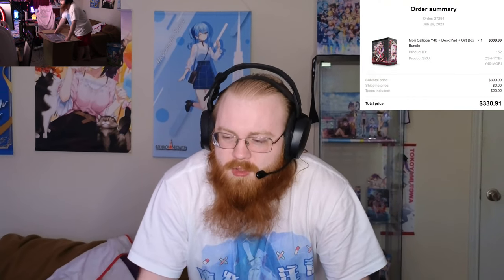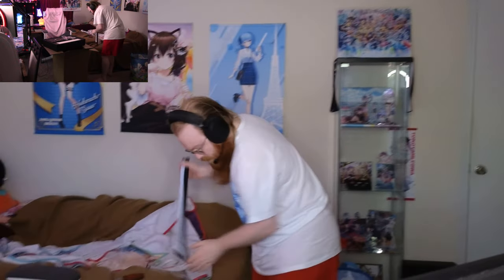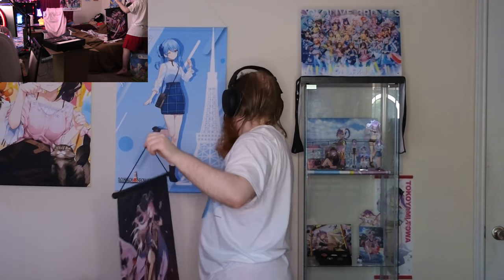Unboxing The HYTE Y40 Mori Calliope PC Case & Bundle!